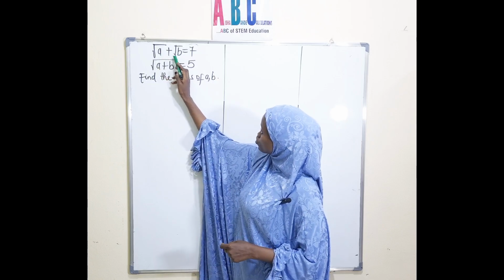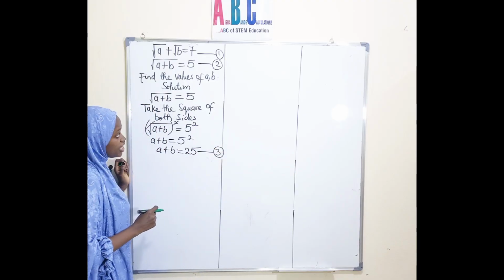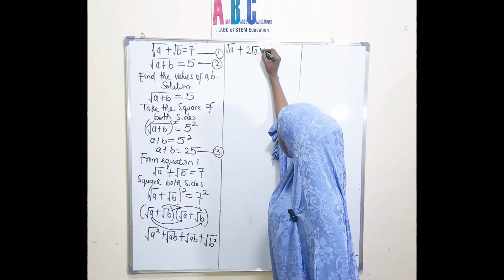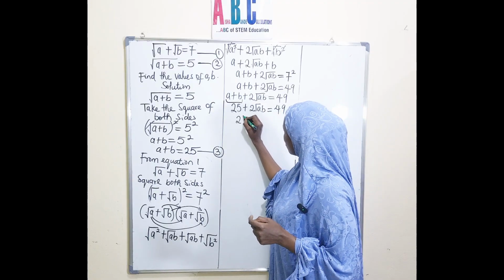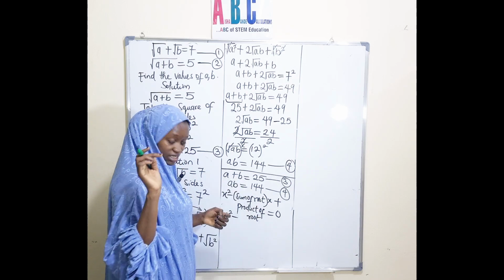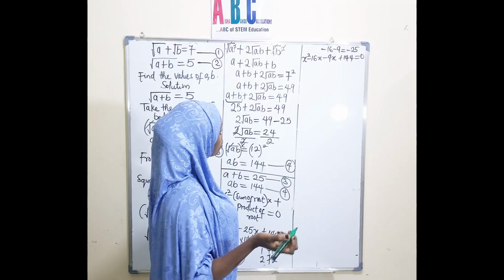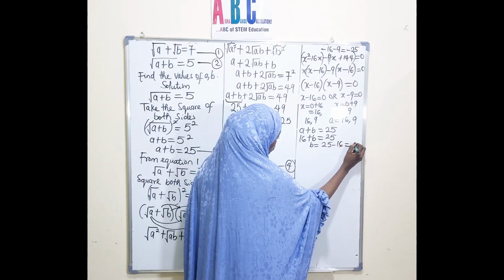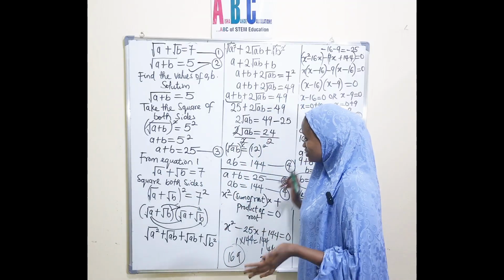Solve for a and b | Simultaneous Surds Made Easy (Step-by-Step)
In this lesson, we solve a pair of simultaneous equations involving surds step by step in a clear and simple way.
You’ll learn how to handle square roots confidently and find the values of a and b without confusion.
This method is suitable for secondary school students, exam candidates, and anyone looking to strengthen their algebra skills.
📘 Topic: Simultaneous equations with surds
🎯 Level: Junior–Senior Secondary
✏️ Focus: Clear steps, exam-friendly approach